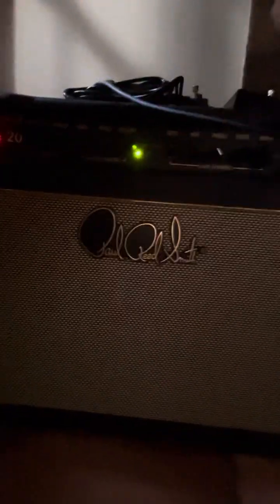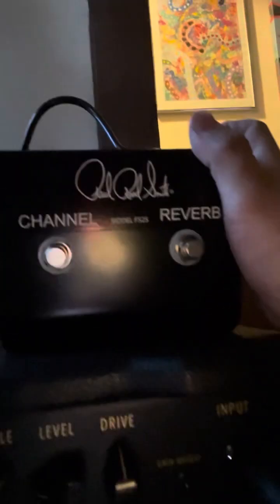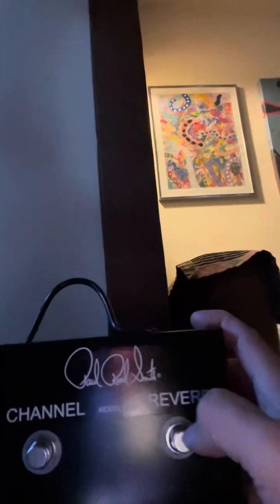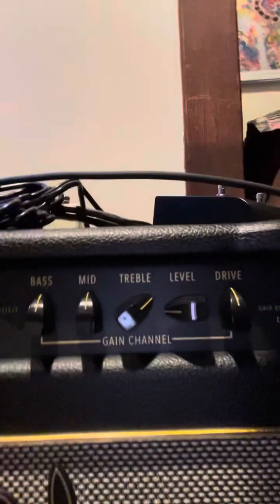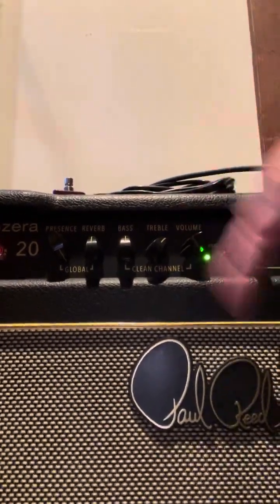PRS Sonzera 20w (older version)